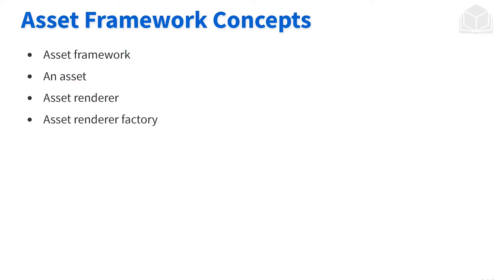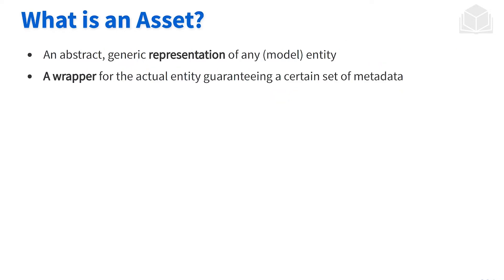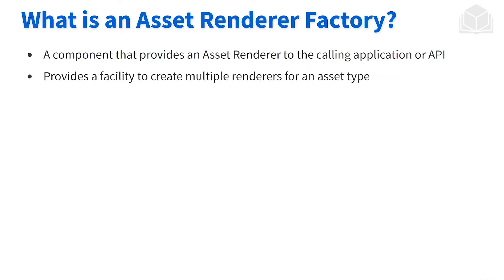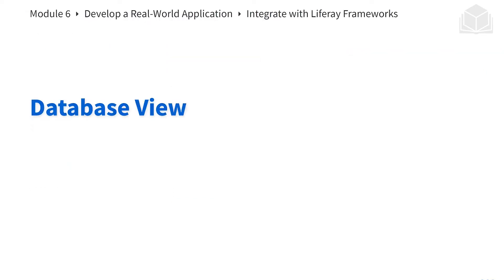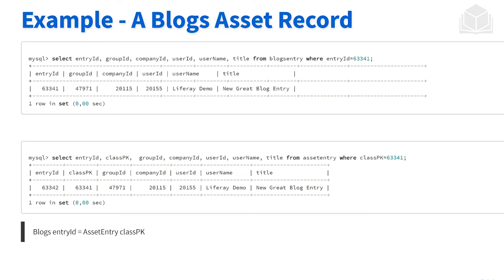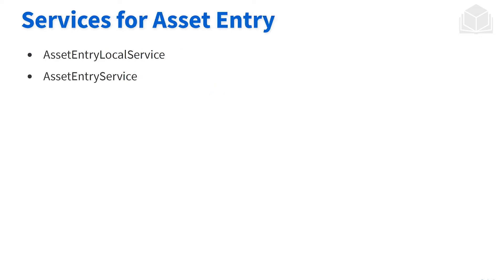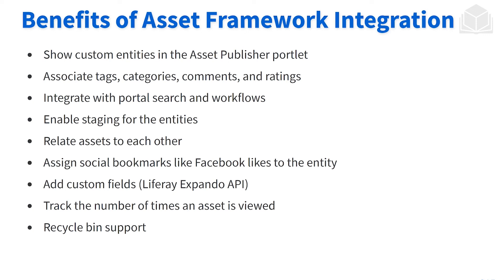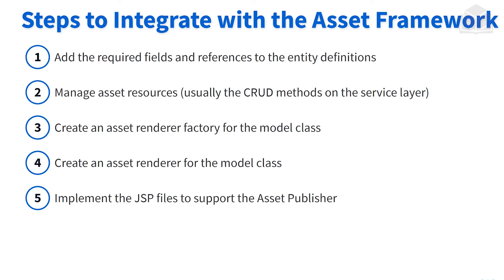part 1 Integrate with Asset Framework